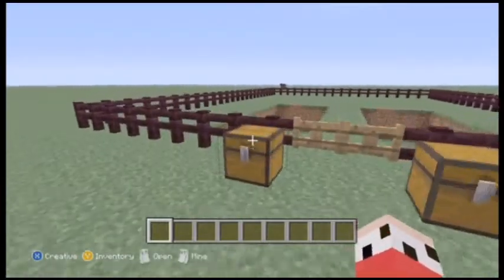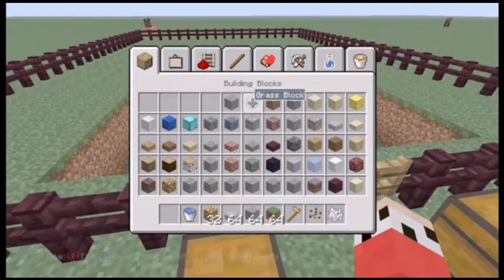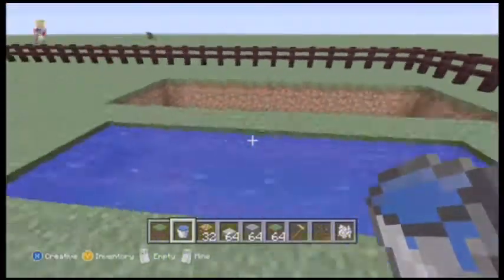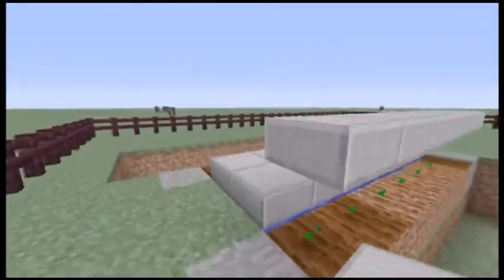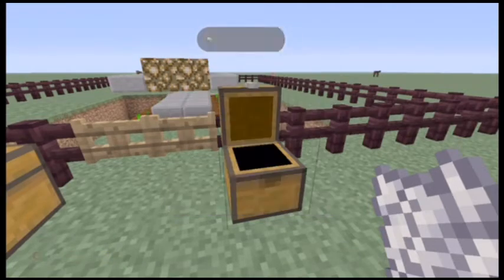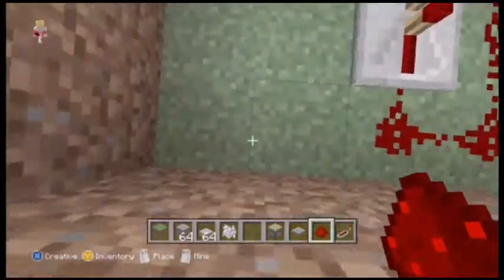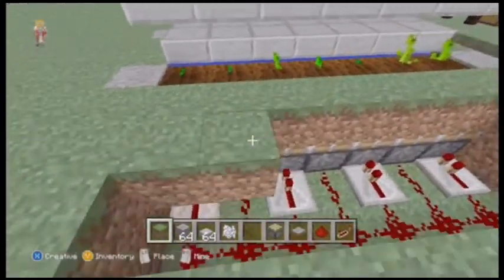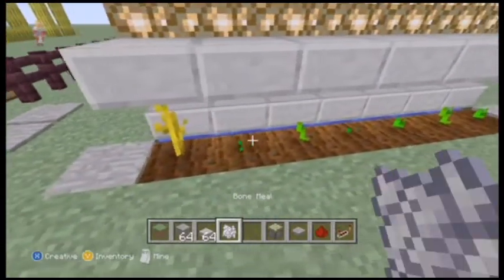Minecraft Xbox 360 Edition semi automatic Melon Farm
Hey guys its oj hope you guys and gals like this TuT enjoy